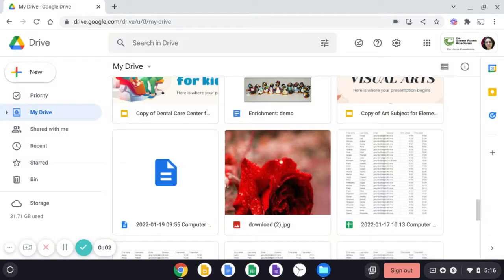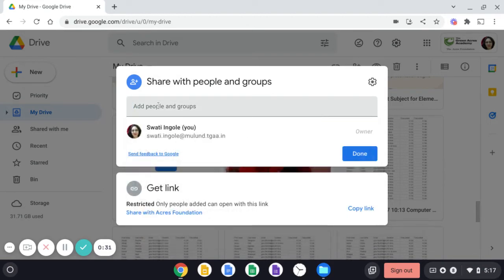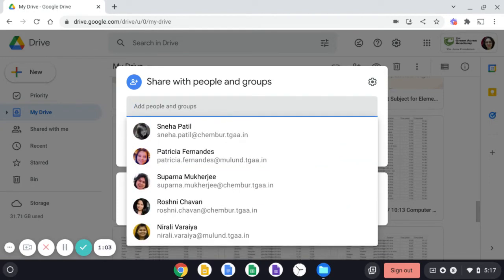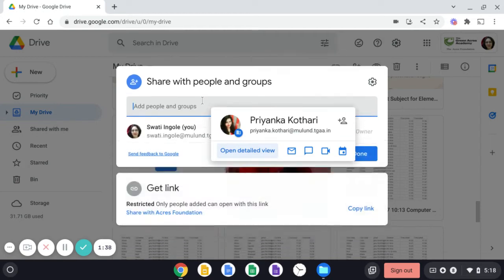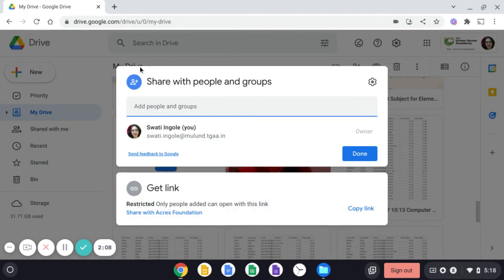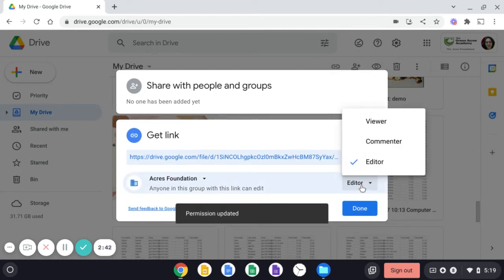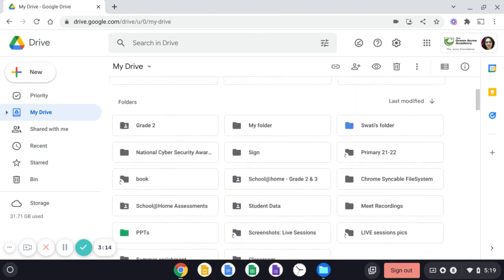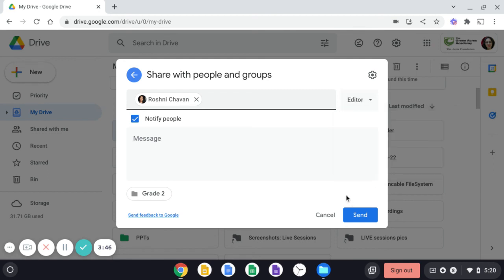Share files and folders from drive